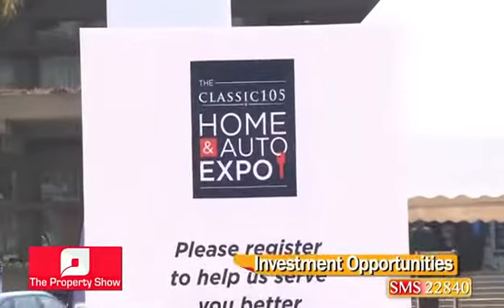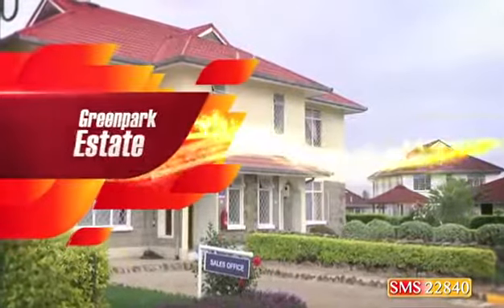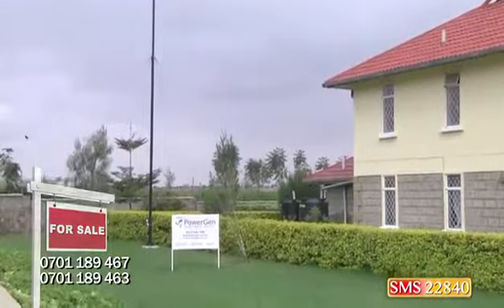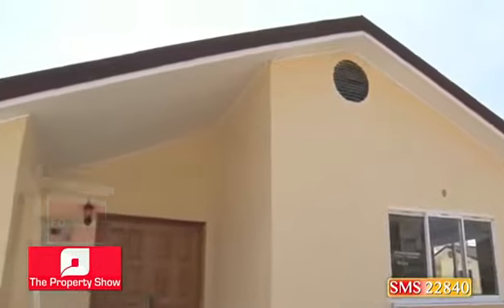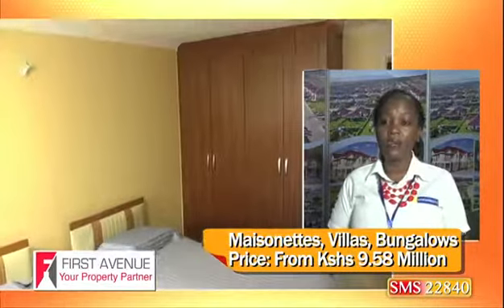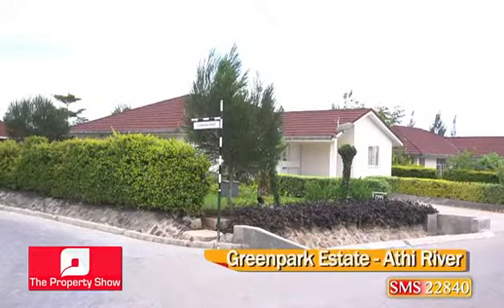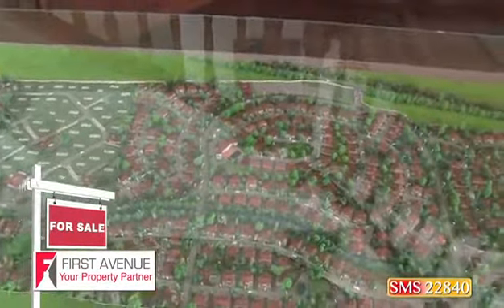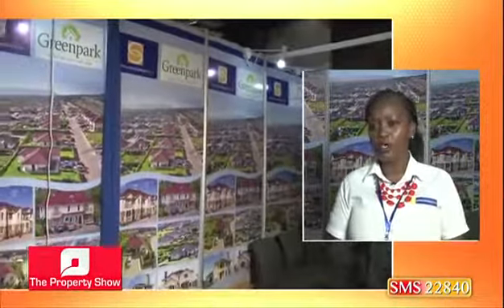The Property Show 2017 ep 215 - Investment Opportunities: Classic 105 Home & Auto Expo 2017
Focus on Superior Homes, developers of Greenpark estate at the Classic 105 Home and Auto Expo 2017 that took place between 23rd to 25th June 2017.